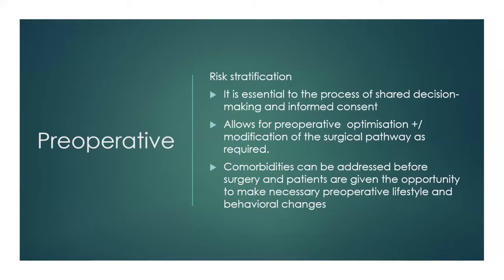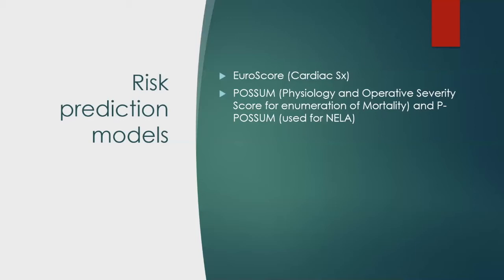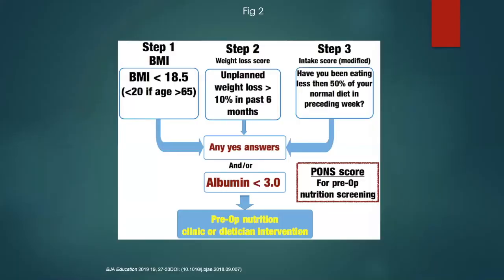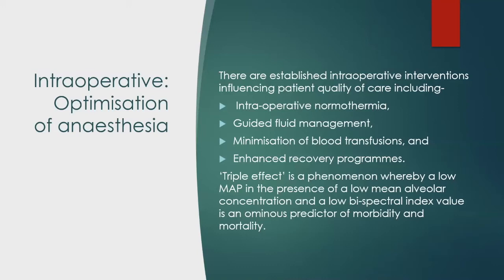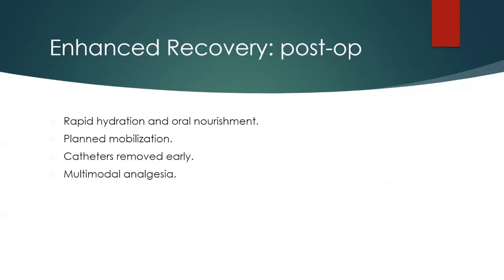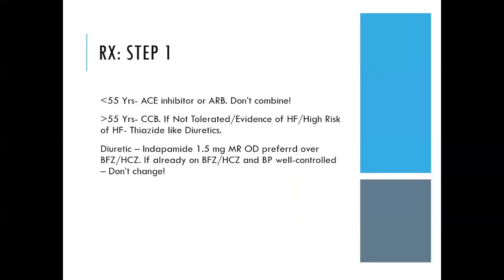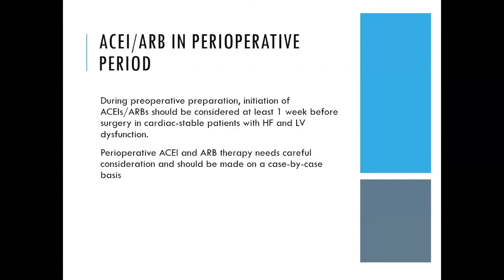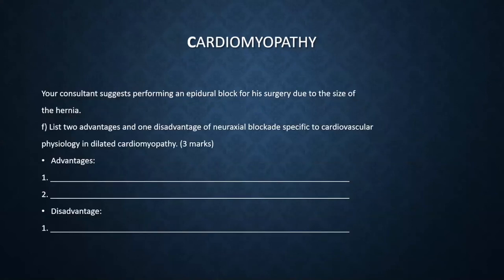"Assessment and Optimisation: High Risk Anaesthetesia"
As the world is growing fast, we have to move on. This channel is created for education purpose only. This is not only for anesthesiologist or anaesthetist but for all the medical students. All our contents are very practical and help you to experience better clinical outcome.
We are arranging regular lectures from reputed teachers which will be uploaded on this channel on a regular basis. We will upload short clinical and practical videos. We are going to publish Regional anaesthesia contents.